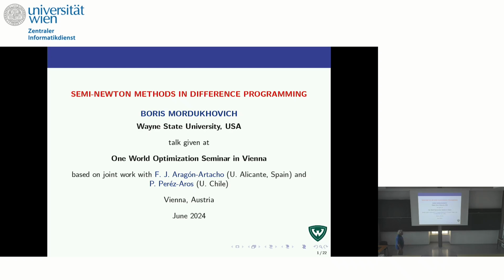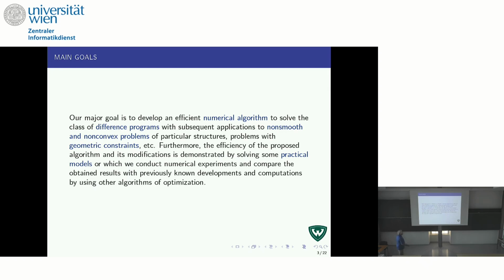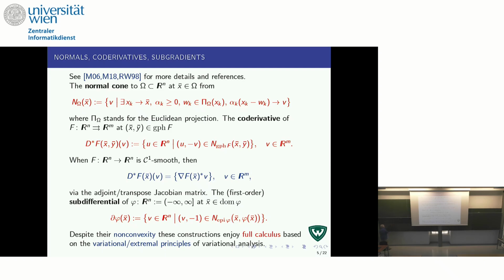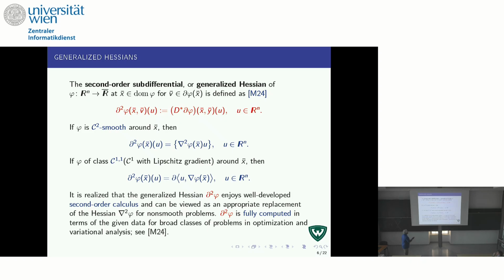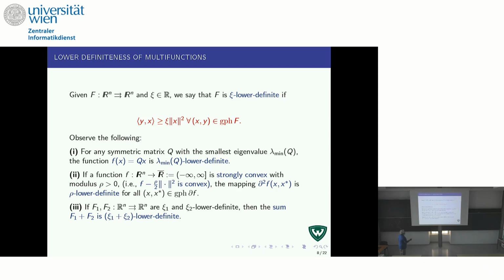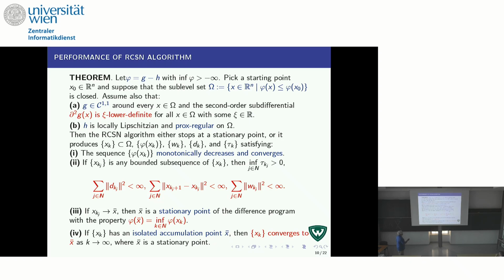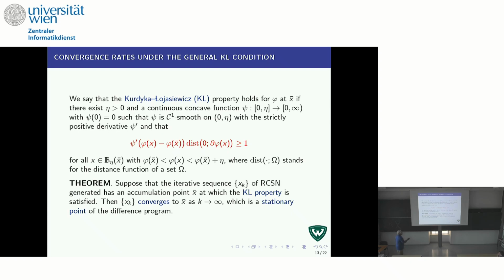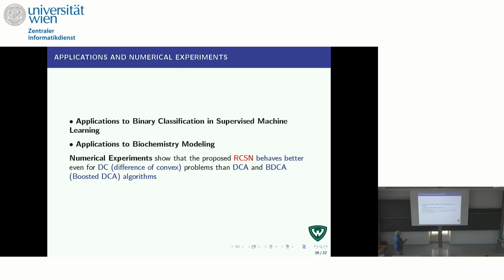Boris Mordukhovich - Semi-Newton Method in Difference Programming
This talk addresses the study of a new class of nonsmooth optimization problems, where the objective is represented as a difference of two generally nonconvex functions. We propose and develop a novel Newton-type algorithm to solving such problems, which is based on the coderivative generated second-order subdifferential (generalized Hessian) and employs advanced tools of variational analysis. Well-posedness properties of the proposed algorithm are derived under fairly general requirements, while constructive convergence rates are established by using additional assumptions including the Kurdyka--Lojasiewicz condition. We provide applications of the main algorithm to solving a general class of nonsmooth nonconvex problems of structured optimization that encompasses, in particular, optimization problems with explicit constraints. Finally, applications and numerical experiments are given for solving practical problems that arise in biochemical models, constrained quadratic programming, etc., where advantages of our algorithms are demonstrated in comparison with some known techniques and results. Bssed on joint work with F. J. Aragon-Artacho (University of Alicante) and P. Perez-Aros (University of Chile).